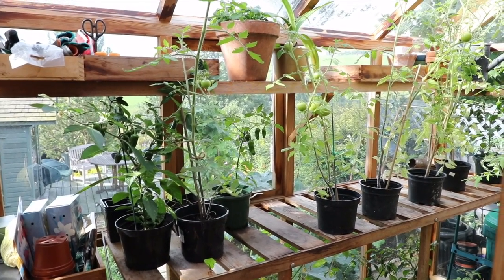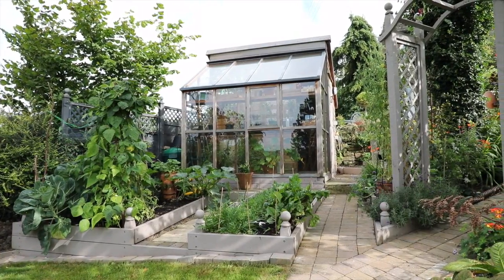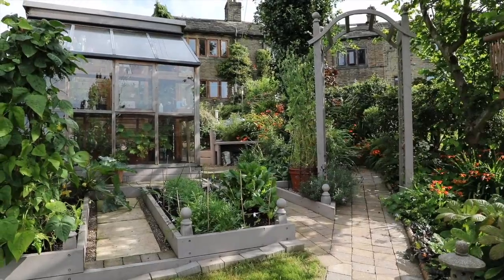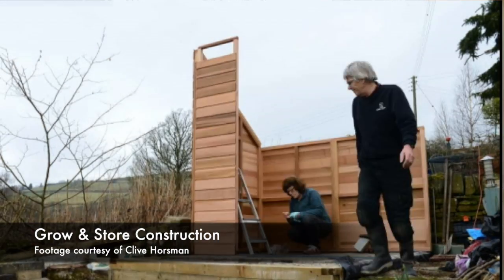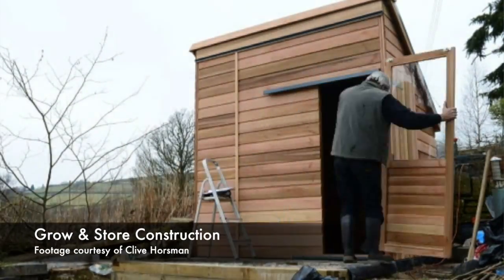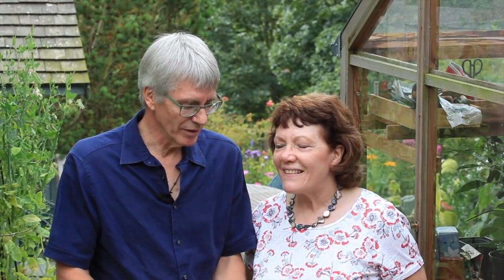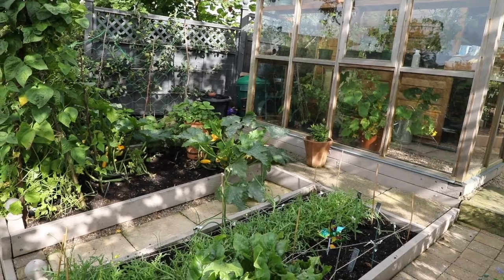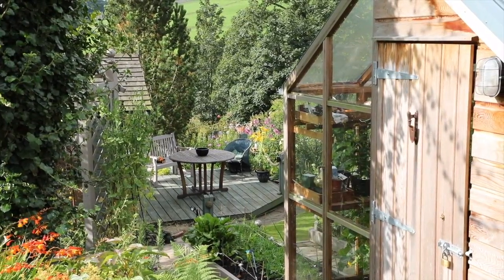Grow & Store - Customer Testimonial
Clive and Barbara discuss how martial harmony was achieved by choosing a Gabriel Ash Grow and Store.  Barbara got her much longed for greenhouse and Clive retained a man cave.  We film our testimonials professionally but the words and content are all from our customers and not scripted.  We are lucky to have such lovely customers and on occasion when we receive some great feedback we ask if we can come along and film their greenhouses in their gardens.